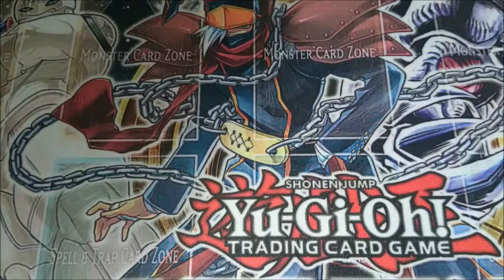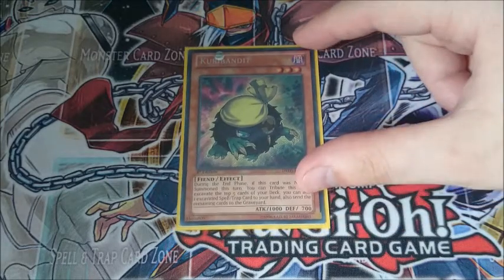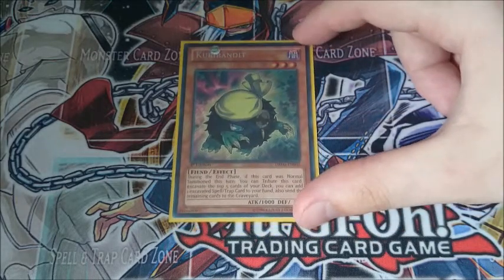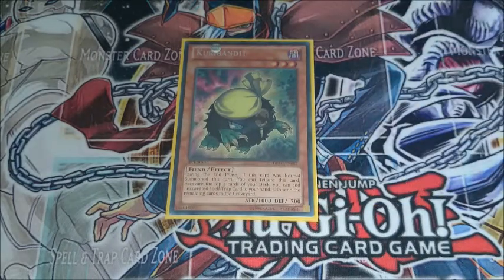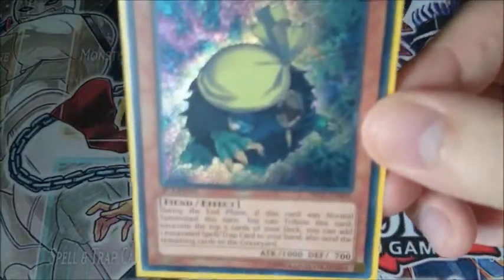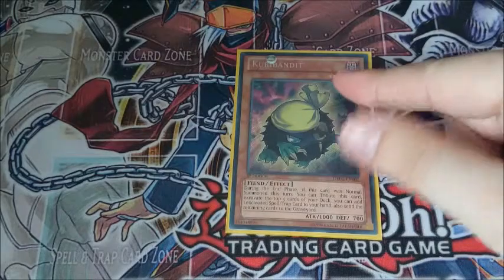Kuribandit (Dragons of Legend) [Card Review]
My card review of Kuribandit from the dragons of legend box.